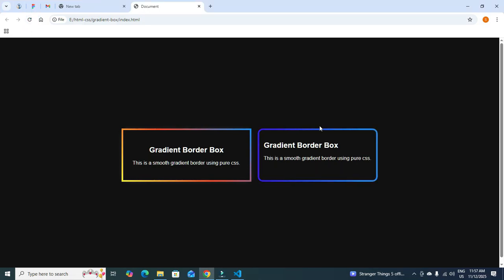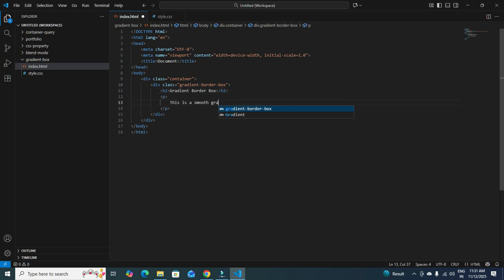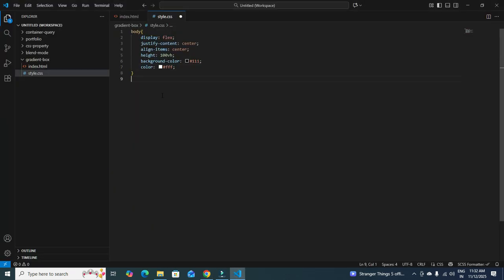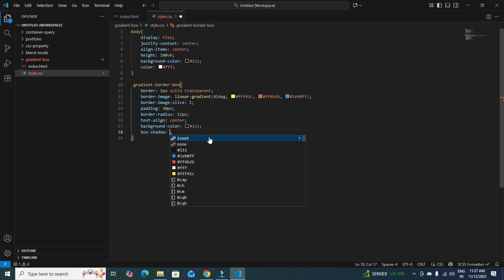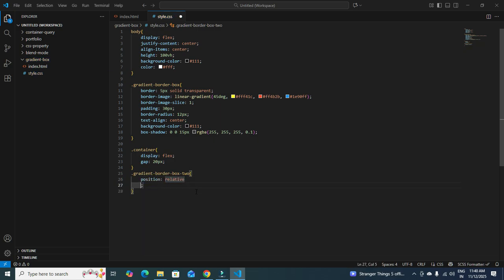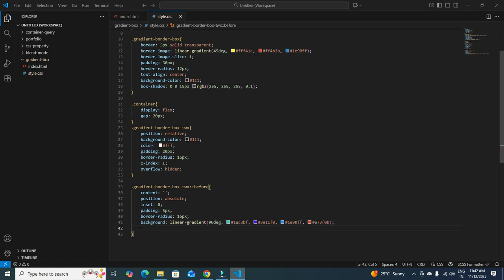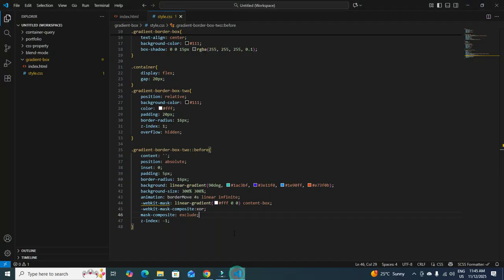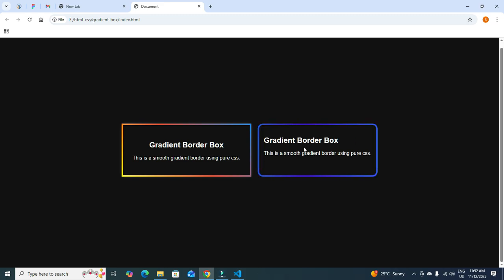Create Stunning CSS Gradient Borders — No Images, No JavaScript Needed!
Want to add smooth, colorful gradient borders to your website — without using images or JavaScript? 🌈

In this video, I’ll show you step-by-step how to design modern gradient borders using only CSS. It’s clean, lightweight, Animated and works on all browsers!

You’ll learn:
💡 How to apply gradient borders with border-image
💡 Smart use of background-clip and mask
💡 Tips to make borders look professional and responsive
💡 Bonus idea for animated gradient effects

This tutorial is perfect for frontend developers, designers, or anyone learning CSS who wants to make UI elements pop with color, Animated Border gradient and creativity.

🎥 Watch till the end for pro tips and real project examples that you can instantly use in your designs.